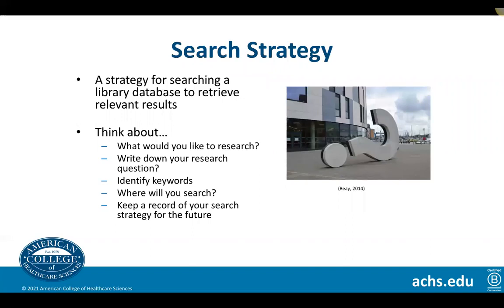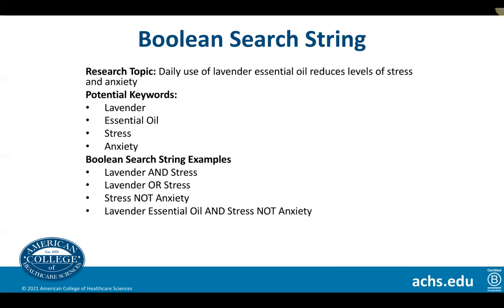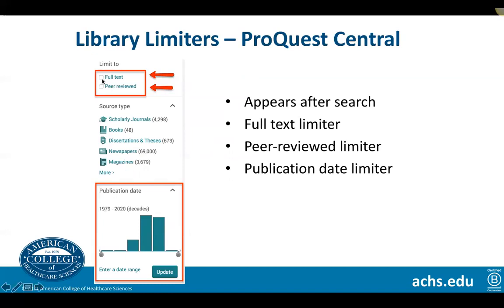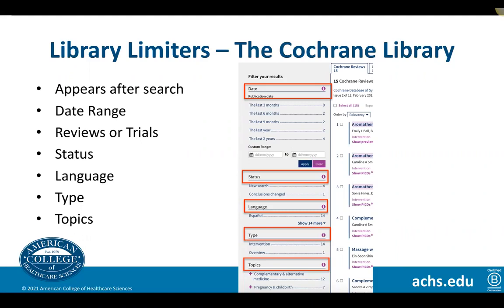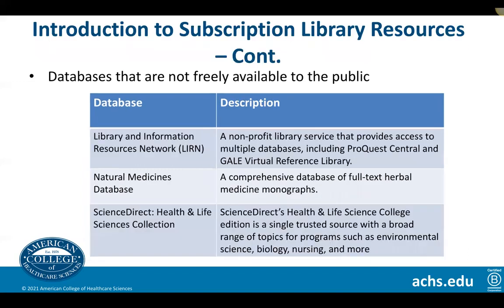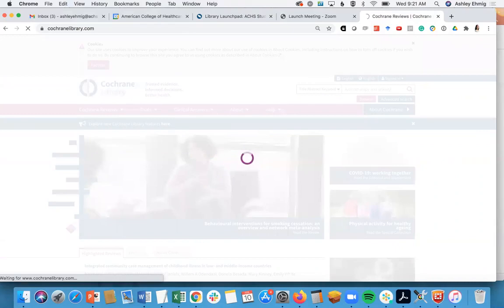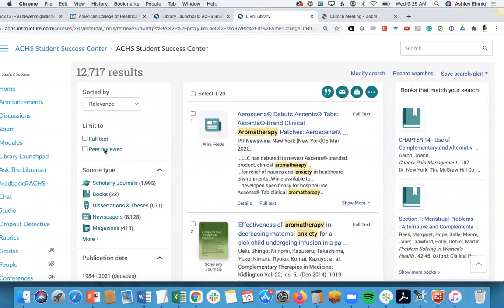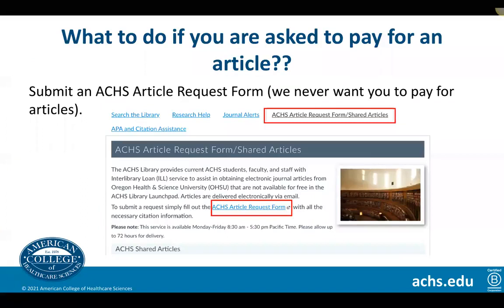Searching Strategies Searching the Subscription Library Resources